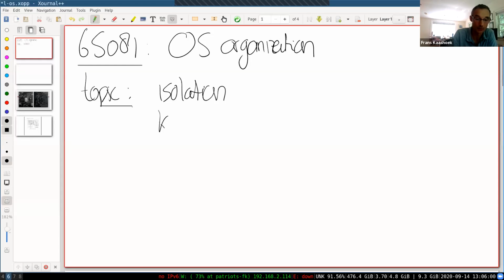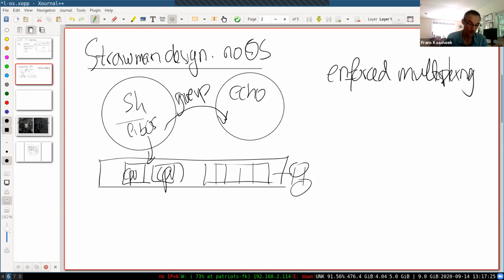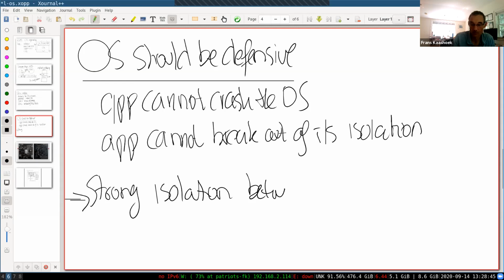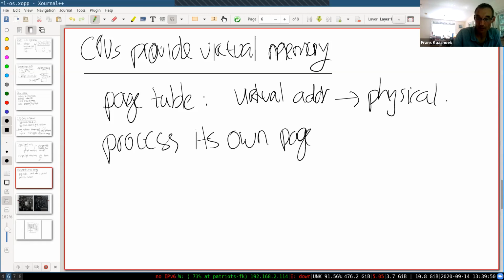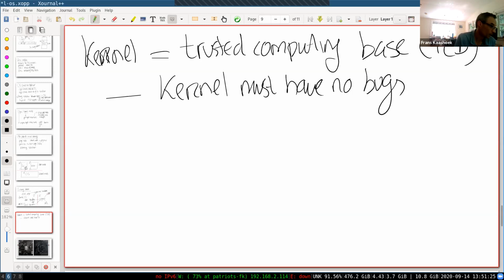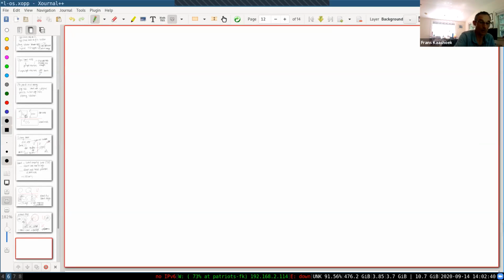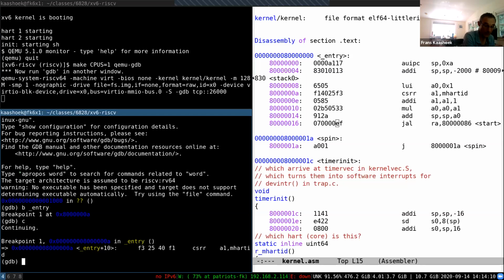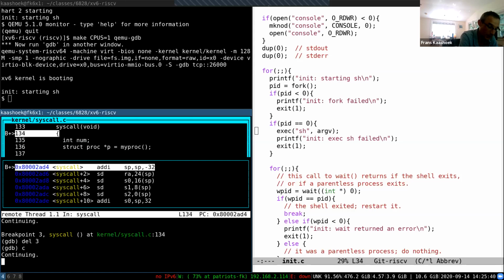6.S081 Fall 2020 Lecture 3: OS Organization and System Calls